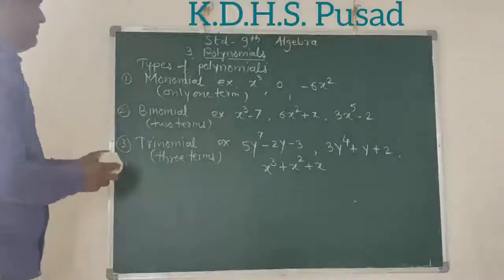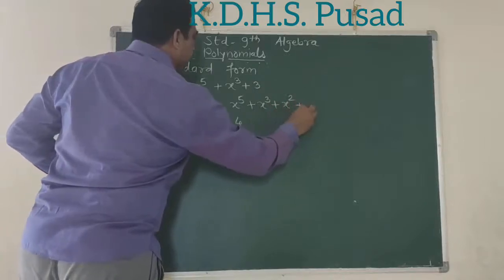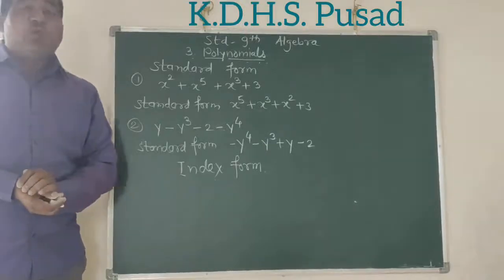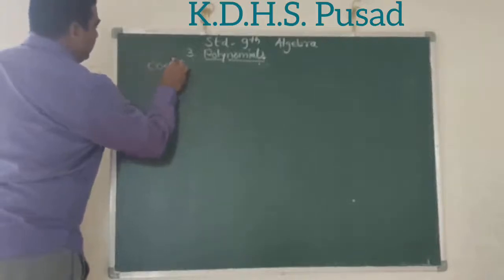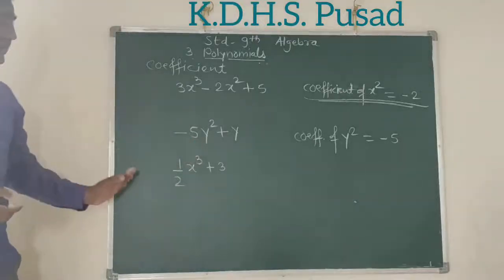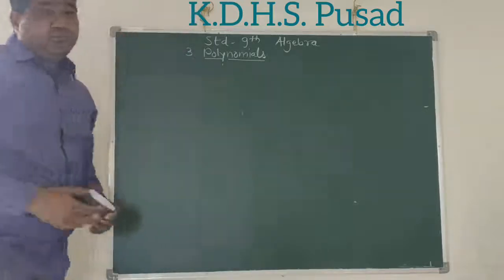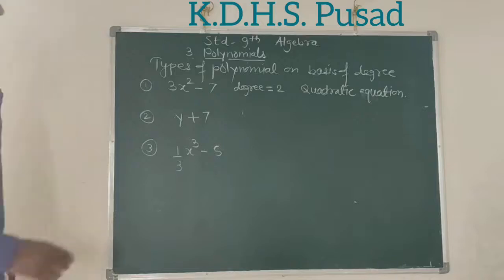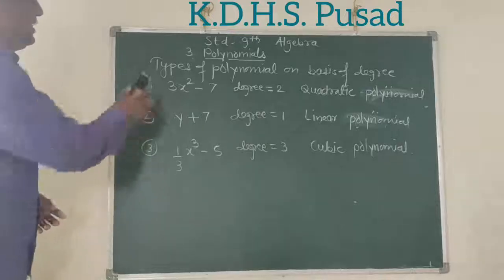Video 2 9th Algebra